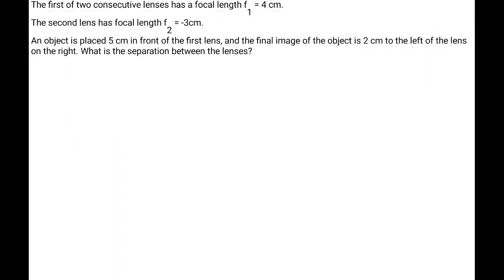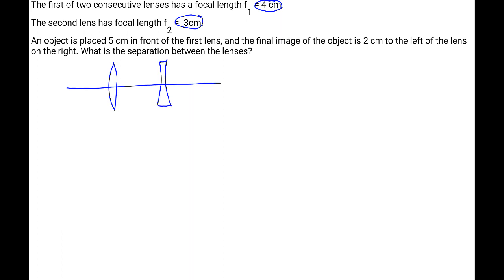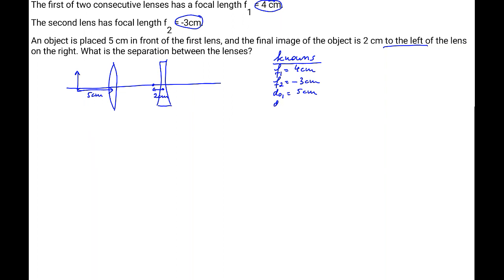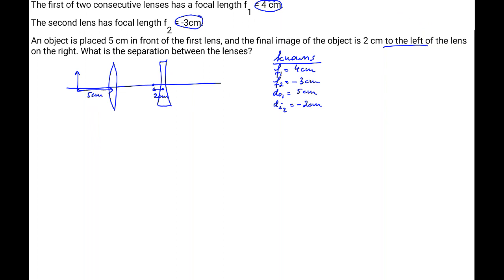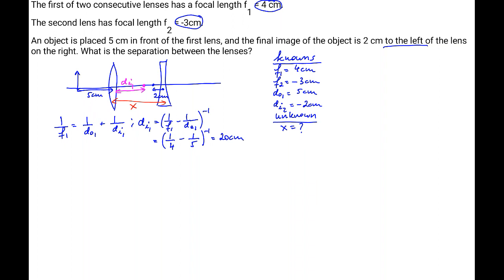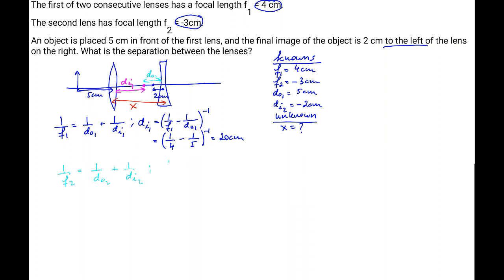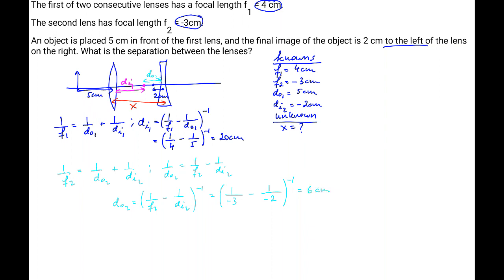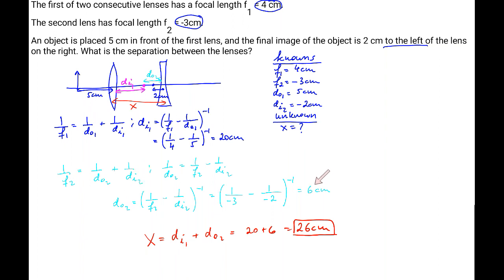Two Lens Problem 2